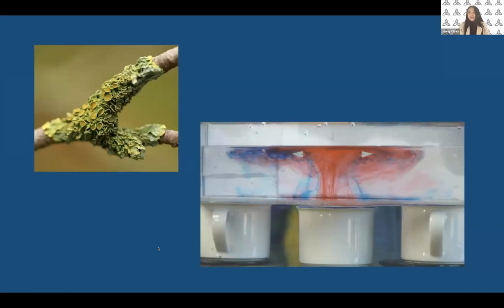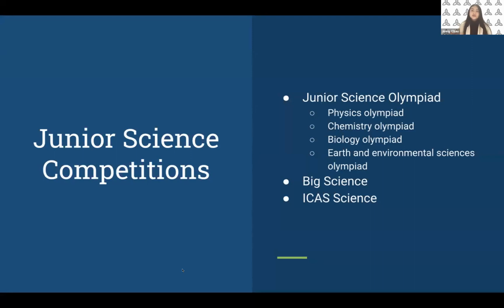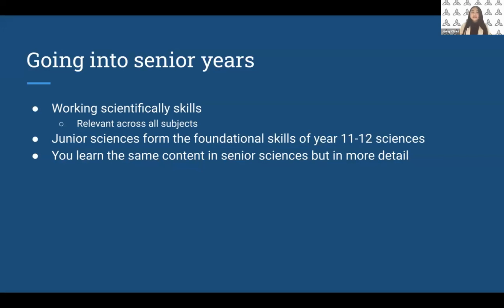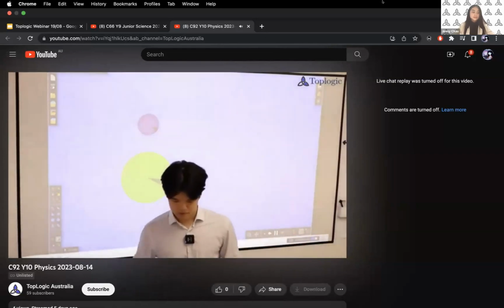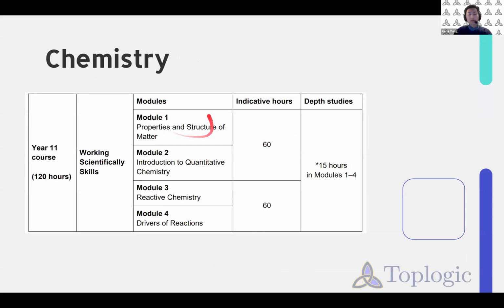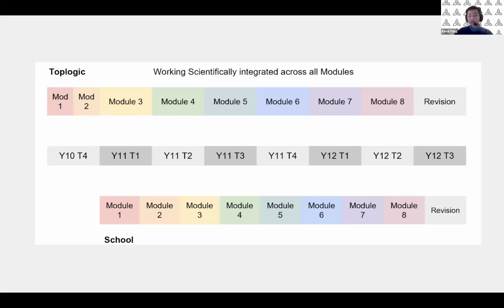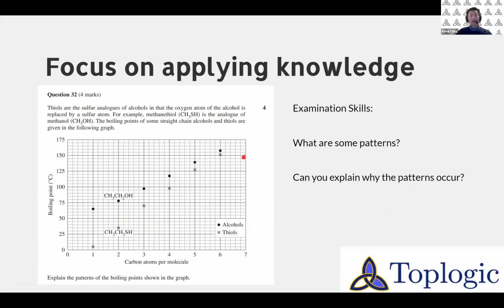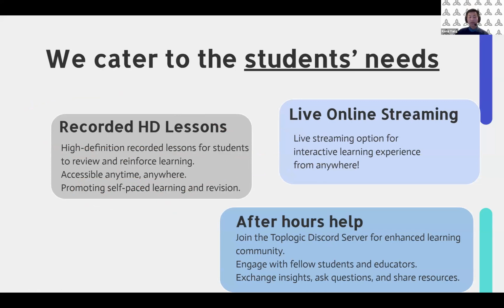Toplogic Science Webinar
Path from Junior Science to HSC